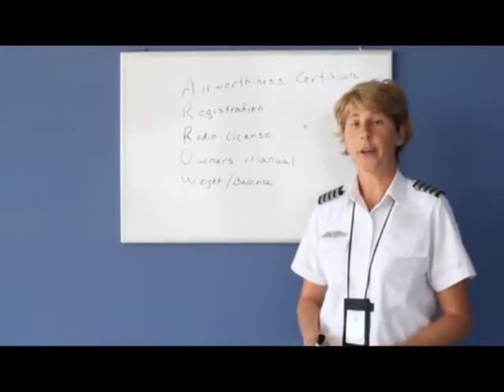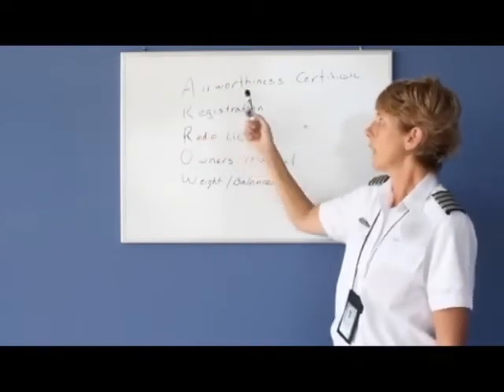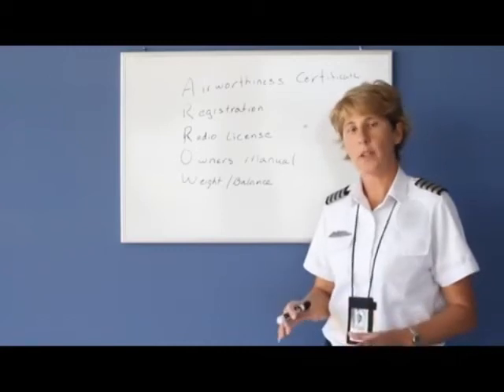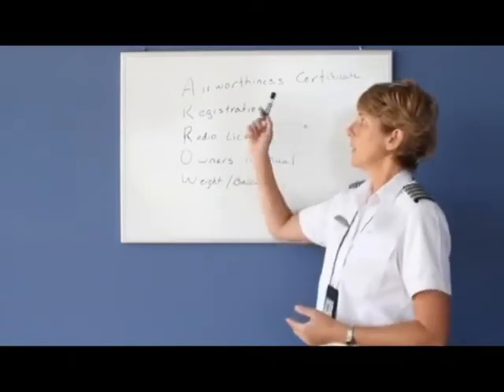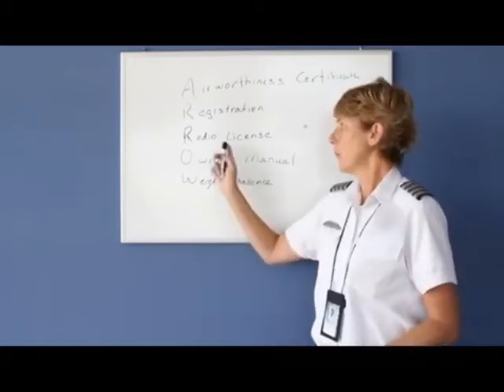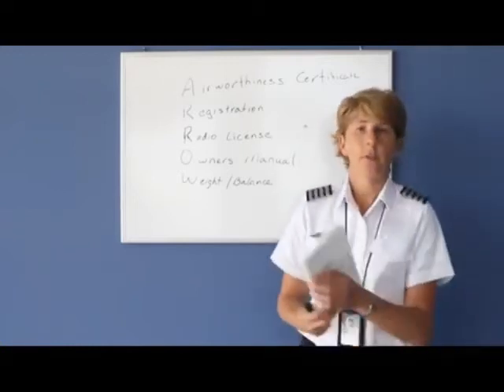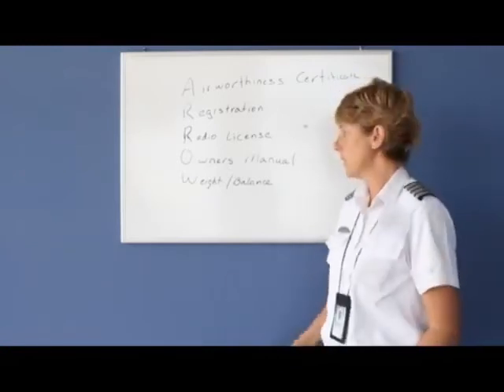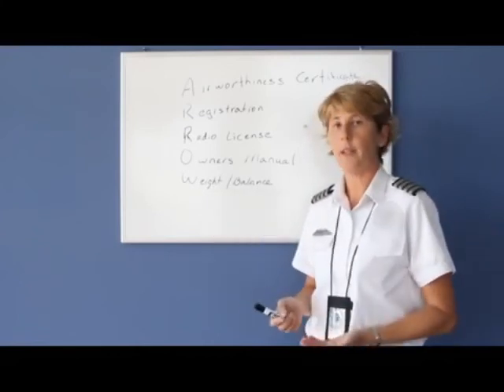Aircraft ARROW Documents (Private Pilot Lesson 1i)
Explanation of the ARROW documents required in order to fly.
EDITOR'S NOTE: As of 2023, the Aircraft Registration Certificate is now valid for 7 years, NOT 3 years.